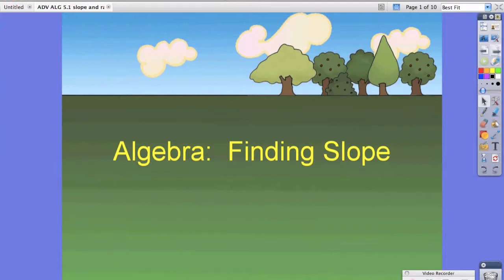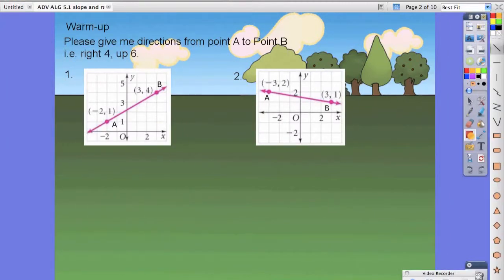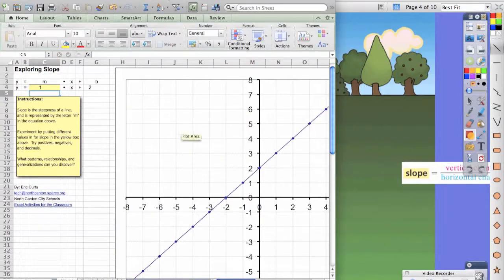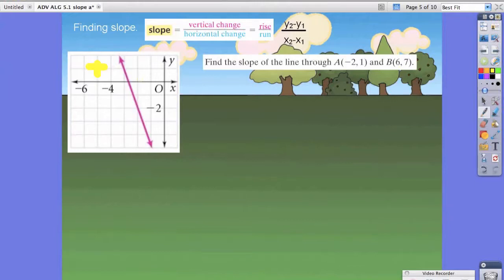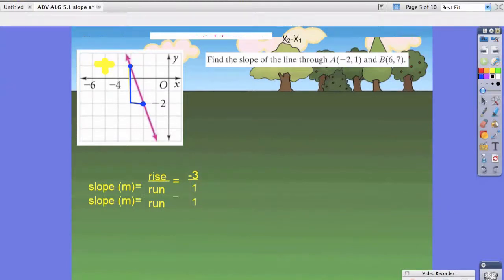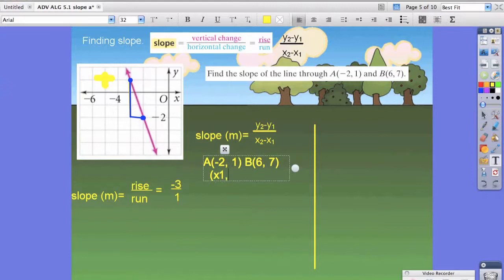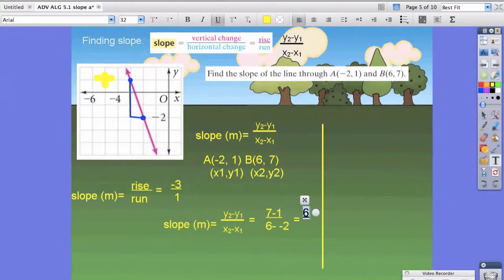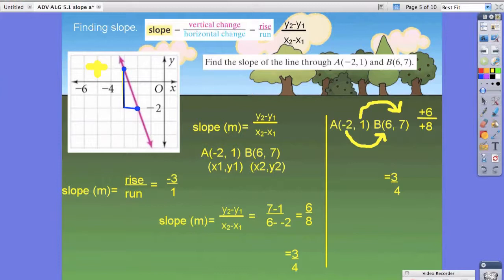Algebra Slope Part 1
At the end of this lesson you will be able to calculate the slope.

This video was created and is being used by Mr. Michael Salamanca in his flipped classroom